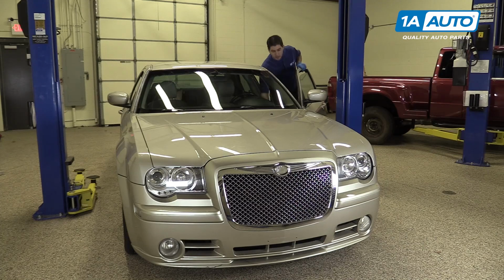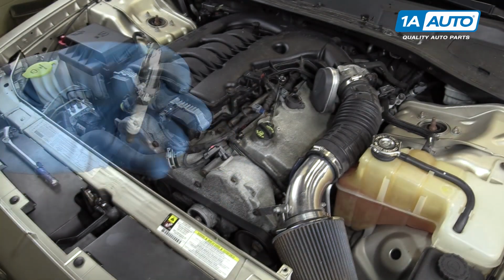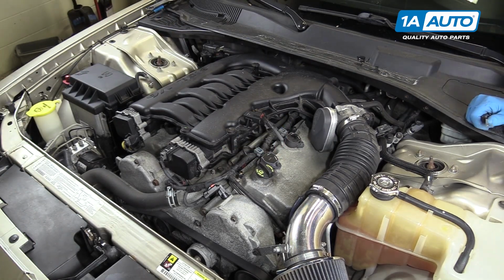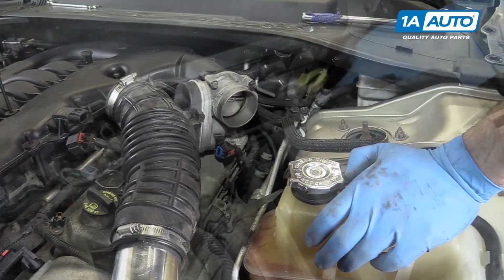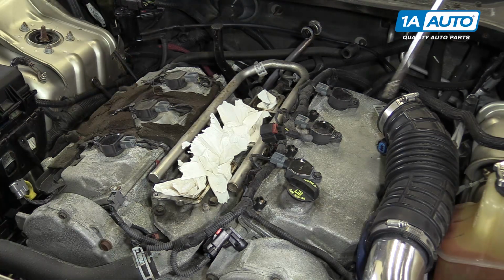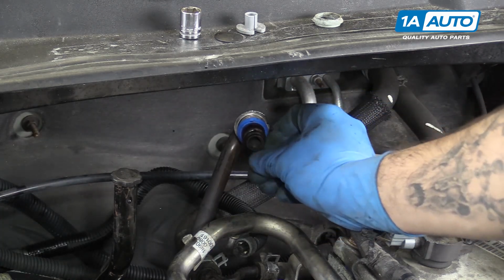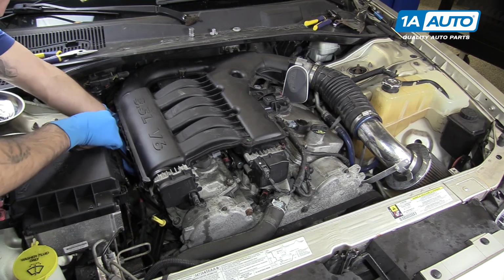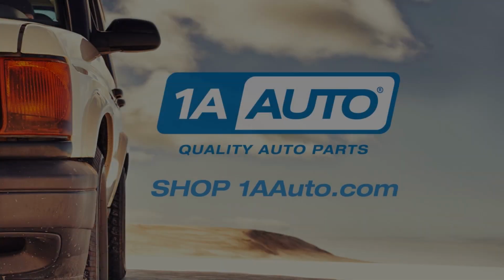How to Replace Spark Plugs 05-08 Chrysler 300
1A Auto shows you how to repair, install, fix, change or replace old or defective spark plug wires. This video is applicable to the 05, 06, 07, 08 Chrysler 300

This repair was done on a 2006 Chrysler 300 and the process should be similar on the following vehicles:
2005 Chrysler 300
2006 Chrysler 300
2007 Chrysler 300
2008 Chrysler 300
2009 Chrysler 300
2010 Chrysler 300

🔧 List of tools used:
• Complete Metric Wrench Set
• Complete Metric Socket Set
• Slip-Joint Pliers
• 5/8 Inch Spark Plug Socket
• Ratchet
• Socket Extensions